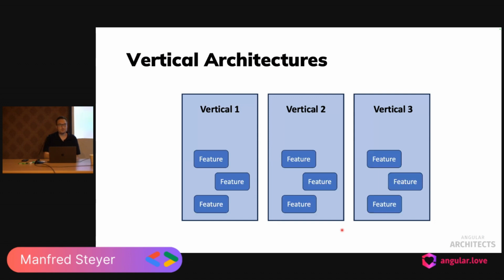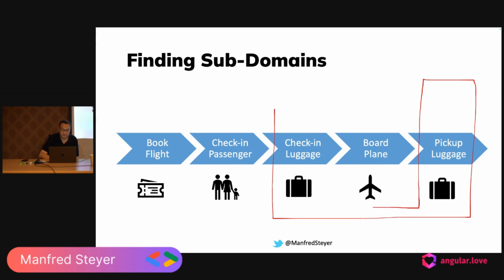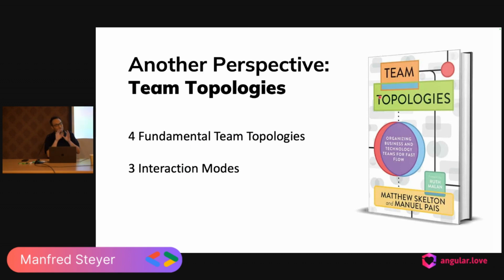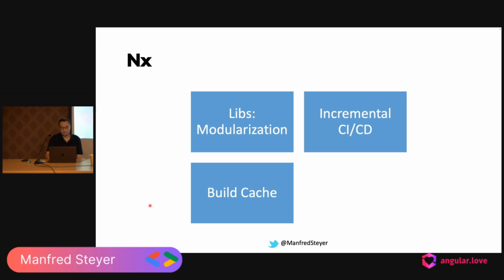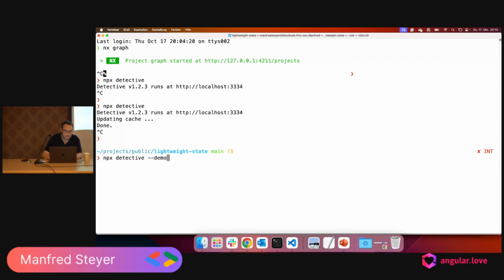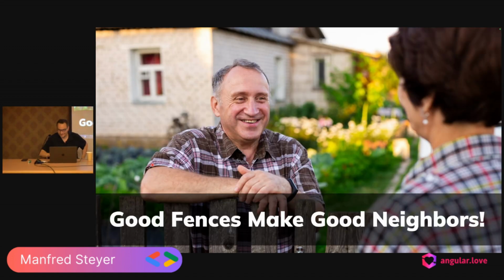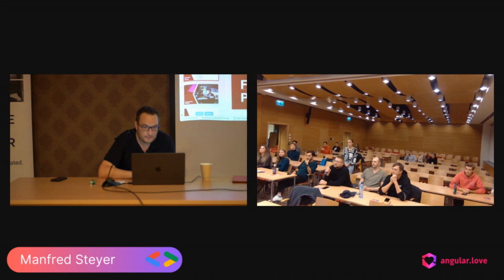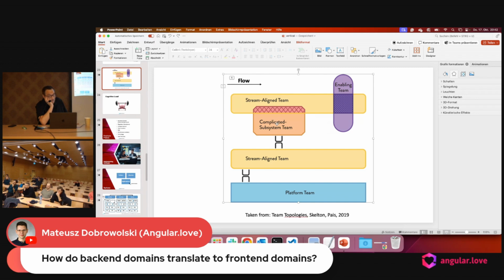Vertical Architectures for Scalable Angular Applications — Manfred Steyer, Google Developer Expert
It’s always the same: When we start with a new application on the green field, we are super enthusiastic about it. Everything is new, cool, and easy. But after some years, maintaining it becomes a nightmare. Having several teams working on such a solution makes it even worse.
This session provides a proven solution: Vertical Architectures.

We discuss what “verticals” are, how they allow you to scale your project by adding more team members or even teams, and how ideas from Strategic Design (DDD) and Team Topologies can help. We also discuss several options for implementing them: CLI workspaces, Nx Monorepos, and/or Micro Frontends in different flavors.

Speaker:
Manfred Steyer is a Trainer and Consultant with a focus on Angular. Google Developer Expert (GDE) for Angular who writes for O’Reilly, the German Java Magazine and windows.developer. Regularly speaks at conferences.

🕒 Timestamps:
0:00 - Vertical Architectures Introduction
4:28 - Speaker Introduction
5:12 - Determining the Size of Verticals
6:45 - Finding Good Verticals: Domain-Driven Design
8:31 - DDD Disciplines Overview
9:39 - Strategic Design and Sub-Domains in DDD
11:53 - Heuristics: Common Vocabulary
13:08 - Heuristics: Pivotal Events
15:47 - Heuristics: Roles
16:46 - Event Storming
18:58 - Bounded Contexts and Ubiquitous Language
23:35 - Team Topologies
27:26 - Reducing Cognitive Load in Team Topologies
28:16 - Fracture Planes in Team Topologies
30:39 - Implementing Verticals
31:02 - System Layers and Access Restrictions
33:25 - Implementation with Nx
35:01 - Sheriff and Detective Overview
36:25 - Demo: Nx, Sheriff, and Detective in Action
49:14 - Sheriff Announcement: Barrel-Less Mode
51:20 - How to Try Detective in Your Project
52:03 - Angular Architects Resources: Ebook and Workshops
53:24 - Key Takeaways and Conclusion
55:05 - Q&A

This talk is part of Autumn Camp (October 17, 2024) hosted by Angular.love—a community for Angular developers. We organize meetups and share resources on our blog to create a space where developers can connect and learn.